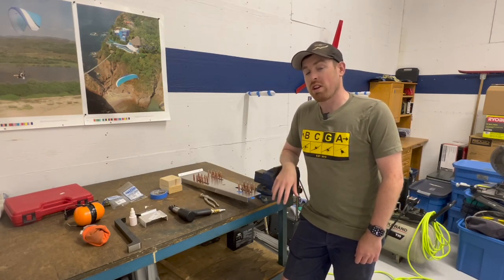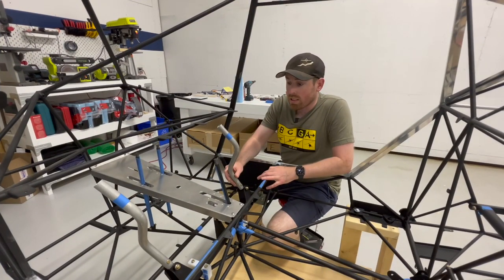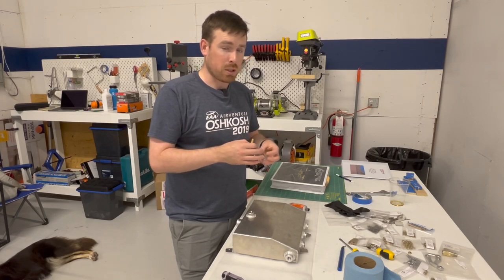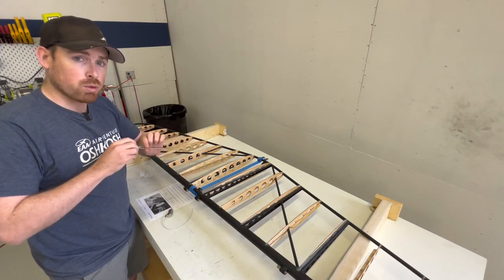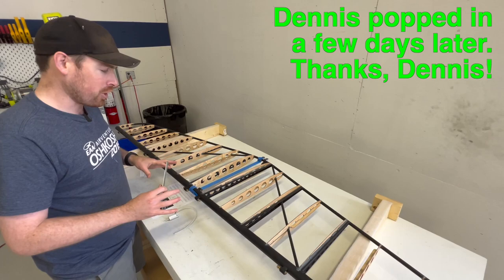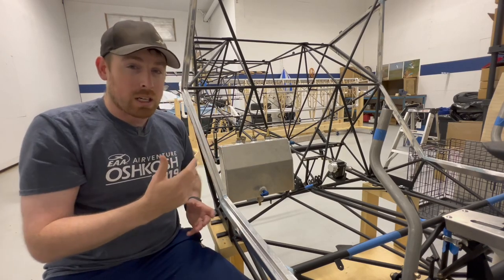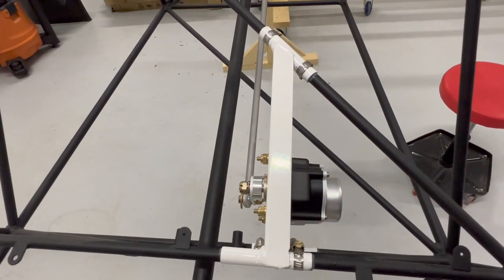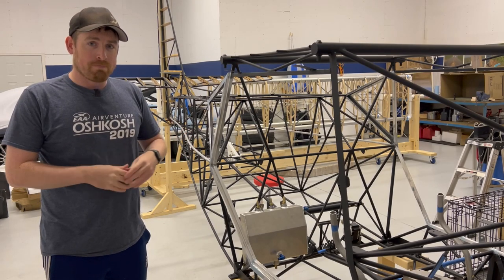Kitfox Build Update 06: Header Tank, Autopilot Servos, Trim Position Sensor (SwiftFox Build Project)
Progress updates on installing the centre console, header tank, the autopilot servos, and the trim position sensor kit.